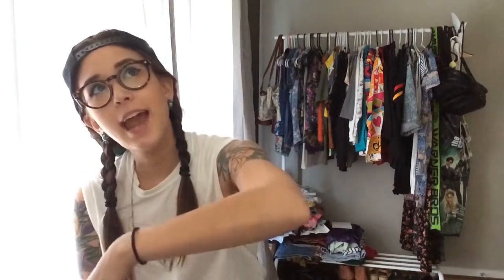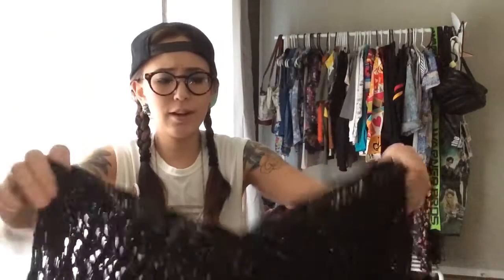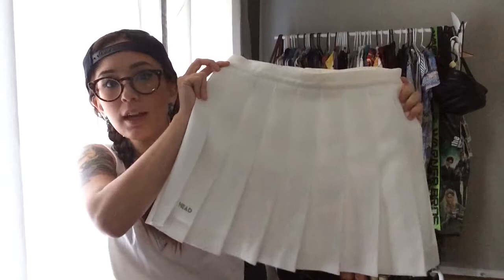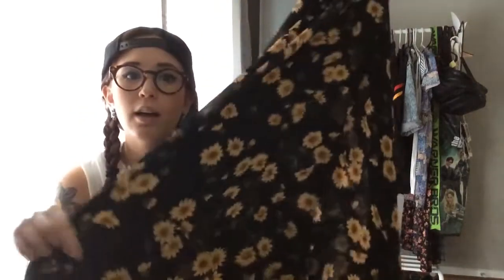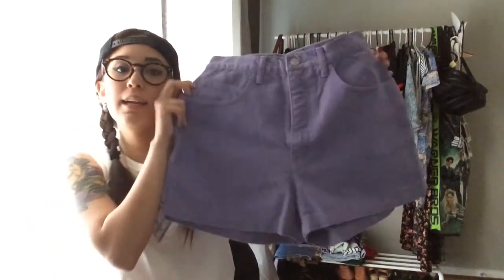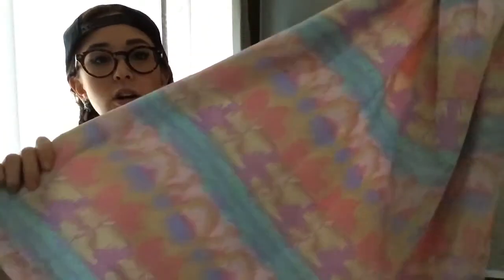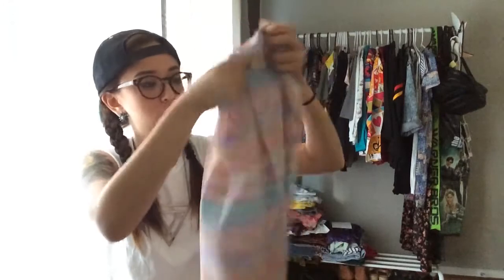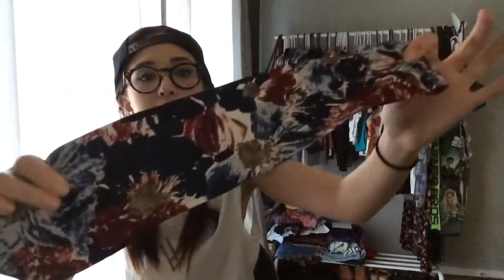Thrift Haul of May 2014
Meet Dallas Vlogger The Dame of all Trades in this awesome thrift haul from stores in the Dallas metroplex.
The Find Shop is a resale shop full of Hand picked pre-loved & one-of-a-kind items.